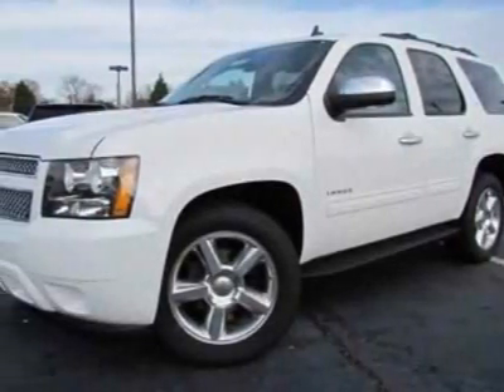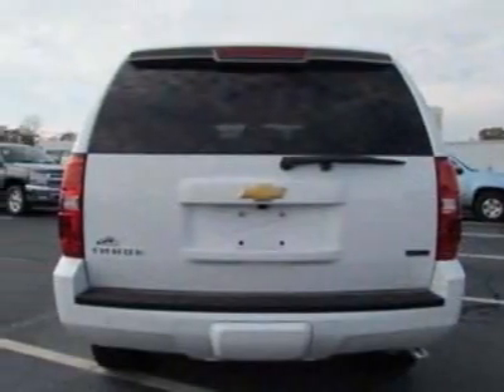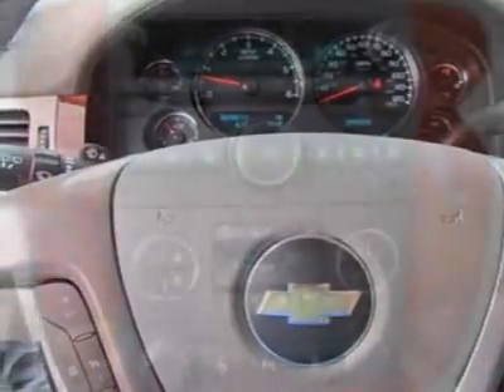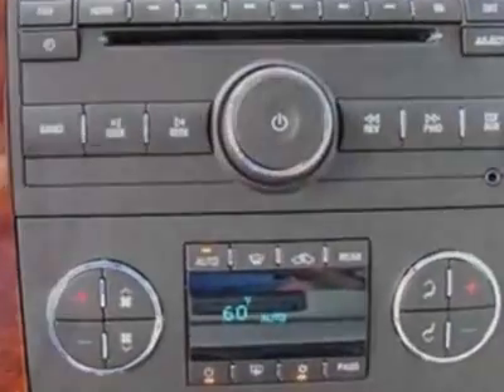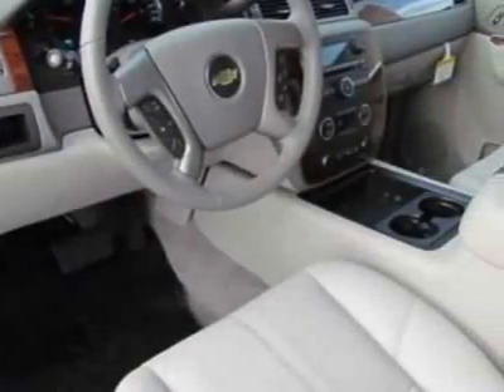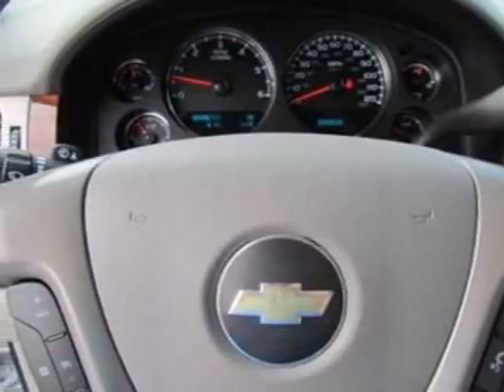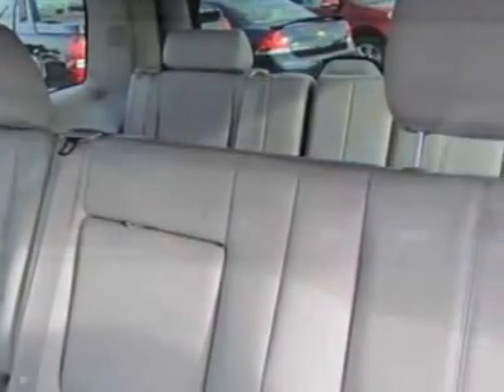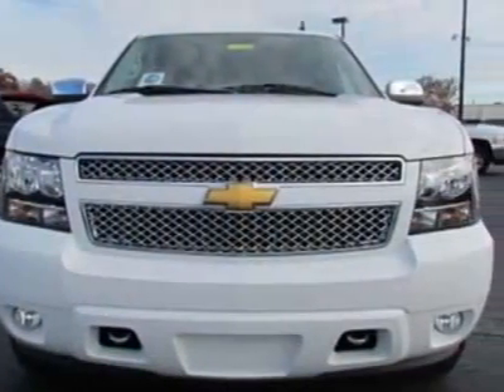2012 Chevrolet Tahoe 2WD 4dr 1500 LT SUV - Charlotte, NC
City Chevrolet New Inventory, Charlotte, NC - Chevrolet Tahoe 2WD 1500 LT